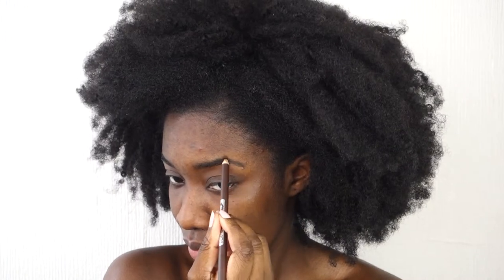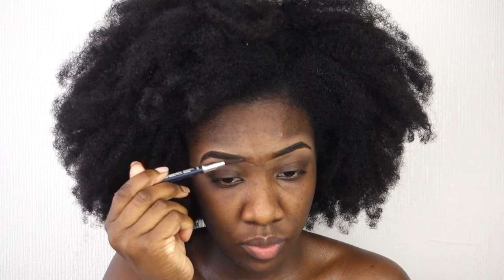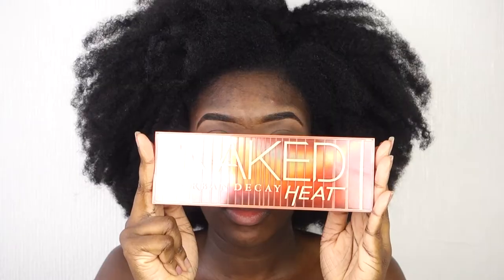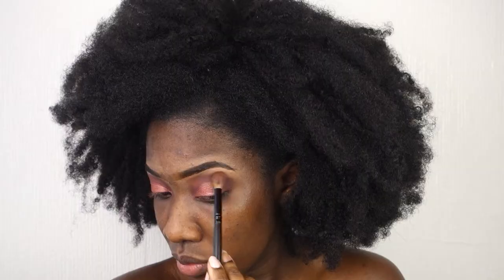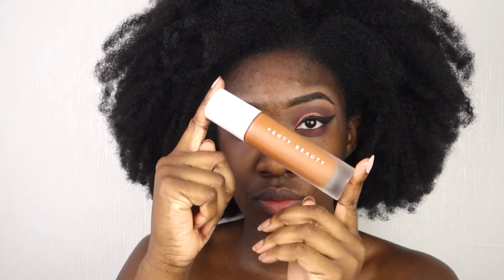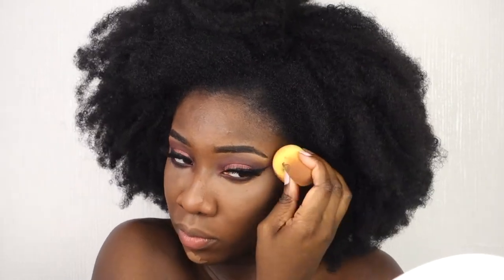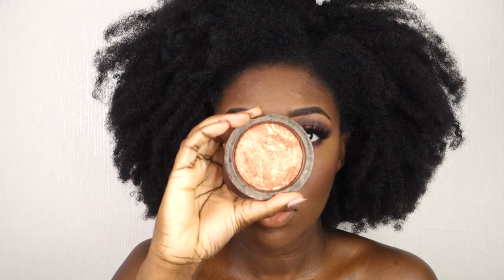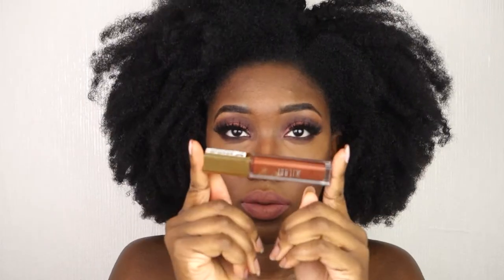HUDA BEAUTY MAUVE OBSESSION AND NAKED HEAT MAKEUP TUTORIAL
PRODUCTS OF MY "HUDA BEAUTY MAUVE OBSESSION AND NAKED HEAT MAKEUP TUTORIAL"

Hi guys welcome to a new makeup tutorial!!! It's been way to long hasn't it?! hahah well i'm going to create my huda beauty mauve obsession and naked heat look that i originally created for instagram that actually was like 59 seconds but i got alot of positive feedback on my video that i should post my whole look on youtube. Guess what?!

Primer: makeupforeverofficial - skin equalizer base matifiante
Foundation: fentybeauty Pro filt'r 440
Concealer: nyxcosmeticsnl HD studio tan/bronzé and lagirlcosmetics Pro conceal toffee
Contour stick: fentybeauty Match stix espresso
Bronzer: covergirl Queen ebony bronz
Setting powder: bennyemakeup Luxury powder caramel
Highlighter: fentybeauty Trophy wife and makeuprevolution Baked bronzer rock on world
Eyeshadow: urbandecaycosmetics Naked heat and hudabeauty Mauve obsession
Lashes: whiplashed Fluff lash
Eyeliner: essence_cosmetics liquid ink
Mascara: @toofaced better that sex
Eyebrow pencil: kleancolor liner 101 darkbrown
Lips: milanicosmetics amore matte covet, stunning and nyxcosmetics lingerie french maid
Setting spray: nyxcosmeticsnl dewy finish